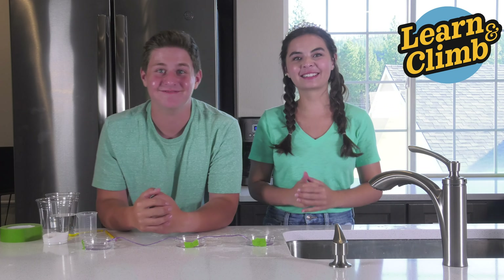Kingdom of the Crystal Bridge Experiment from Learn and Climb's Grow, Glow and Show Crystal Kit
This is a step by step instructional video for Experiment  of the Grow, Glow and Show Crystal making Science Kit!